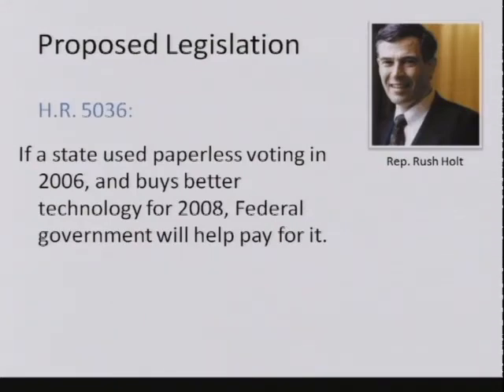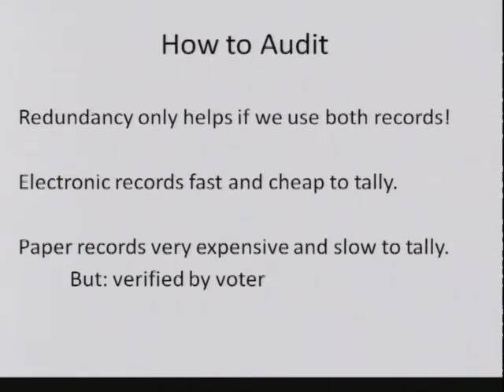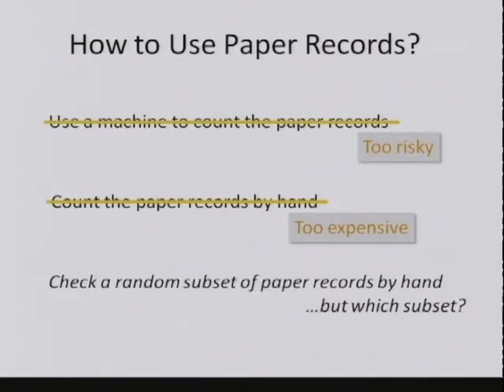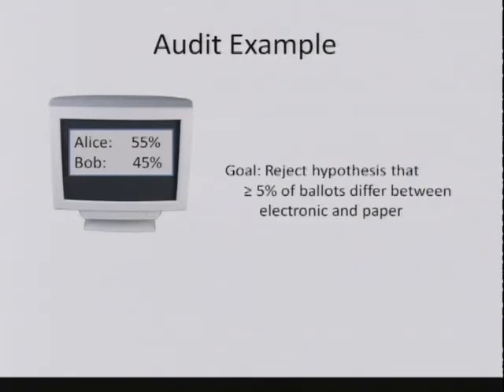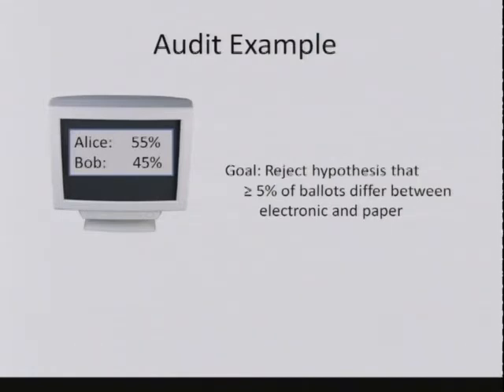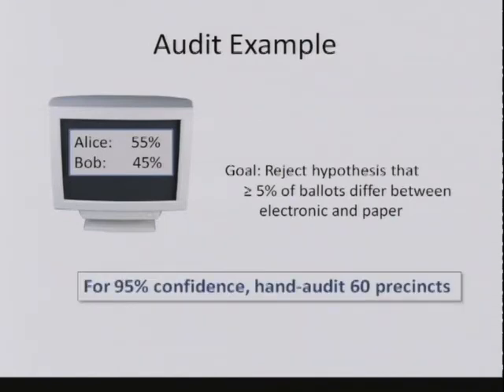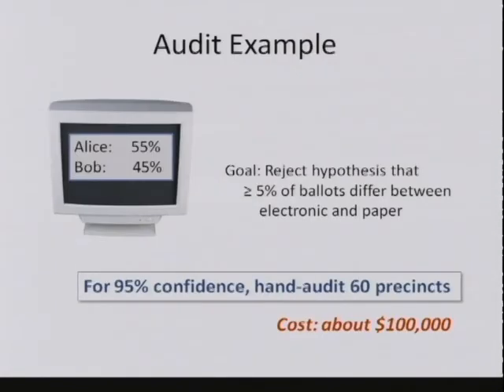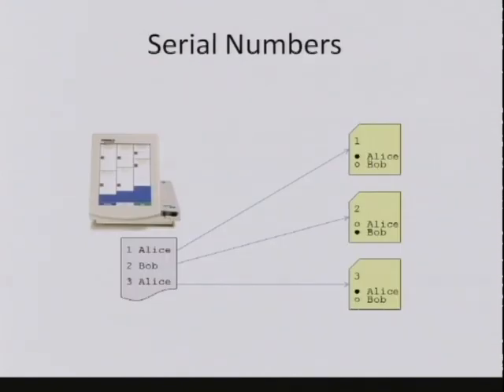CERIAS Security: Electronic Voting: Danger and Opportunity 4/6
Clip 4/6
Speaker: Edward W. Felten · Princeton University

Electronic voting machines have made our elections less reliable and less secure, but recent developments offer hope of a better system in the future. Current research offers the hope of a future voting system that is more reliable and more secure than ever before, at reasonable cost, by combining high-tech and low-tech methods so that each can compensate for the weaknesses of the other. This talk will sketch what this future might look like, and will highlight some of the research that may make it possible.